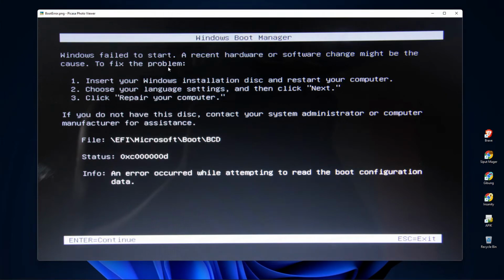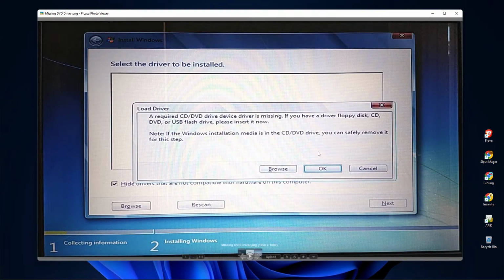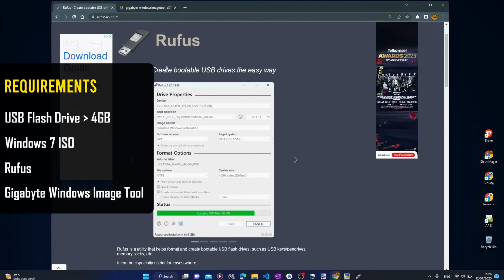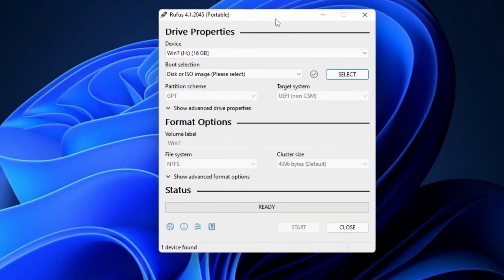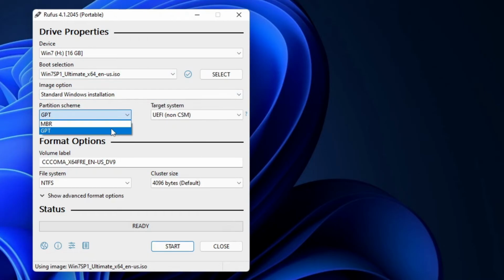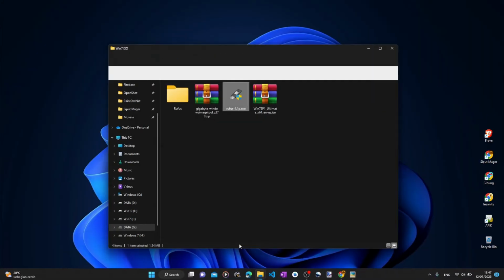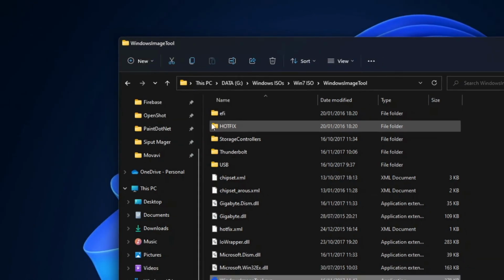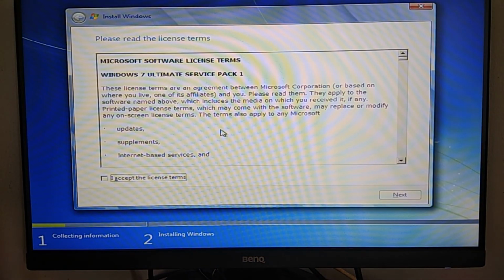How To Create Windows 7 Bootable USB Flash/Pen Drive For UEFI-Based PC.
A quick step-by-step tutorial on how to create a Windows 7 bootable USB flash drive for UEFI-based PC.

This tutorial shows you how to fix the Windows Boot Manager error during boot up from Windows 7 bootable USB flash drive, and the missing CD/DVD drive device driver error during installation stage.
"A required CD/DVD drive device driver is missing. "